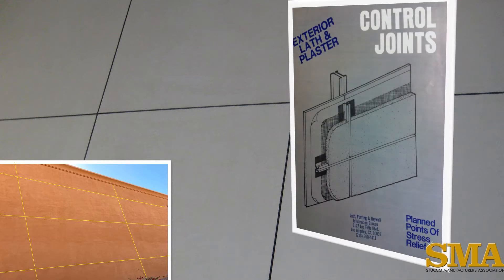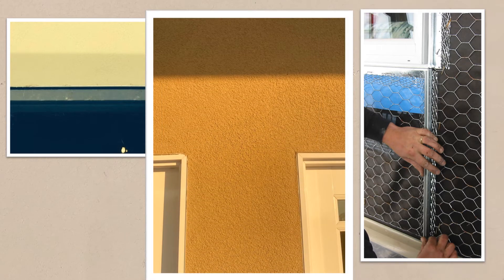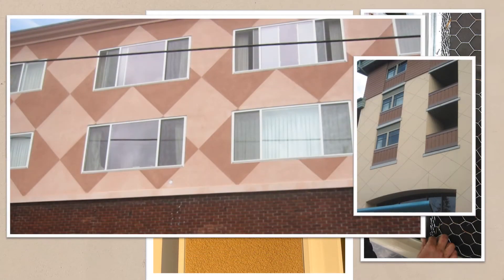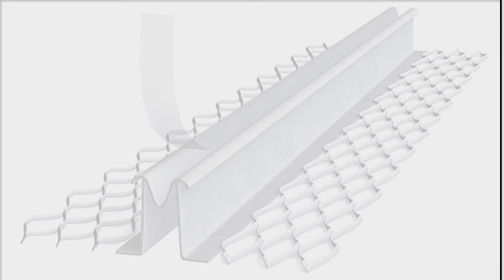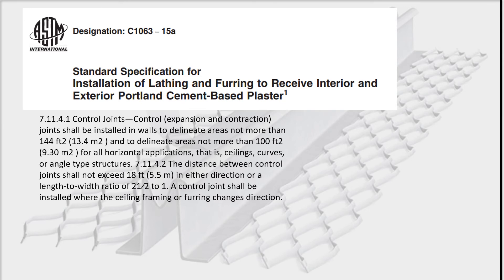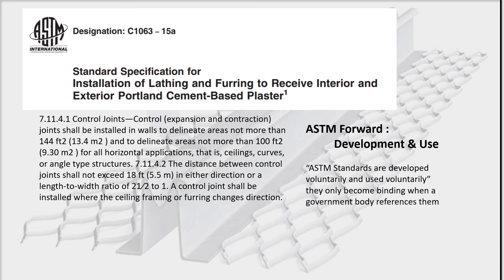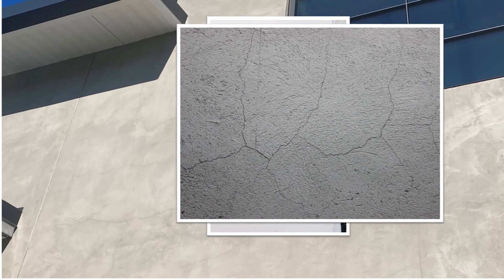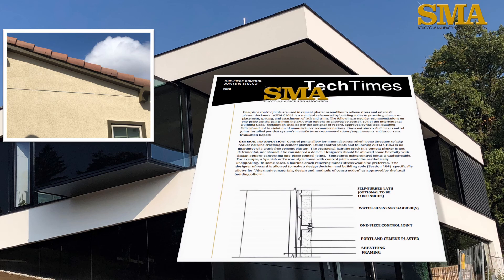STUCCO HOME INSPECTORS SERIES - Control Joints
This short video covers the history and use of control joints in stucco.  ASTM standards are covered as well as industry practices as they relate to these one-piece trim accessories in stucco on framed walls.

The SMA are recognized experts in cement plaster, AKA stucco. They have produced a series of short videos on inspection of hard coat stucco for single-family residences. Each is specific to a topic and purposely kept to 5 minutes of less to be and focus on after installation inspections of stucco. Since home inspectors have little to no access to underlying issues, this video series is designed to help them with writing a fair report on judging cement stucco installations for the seller and buyer of a stucco home. They are all free.